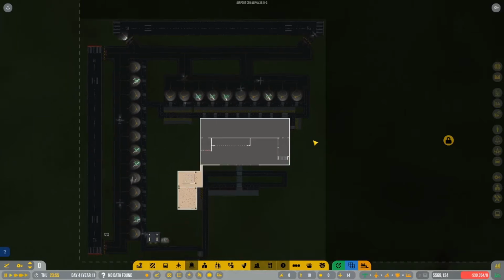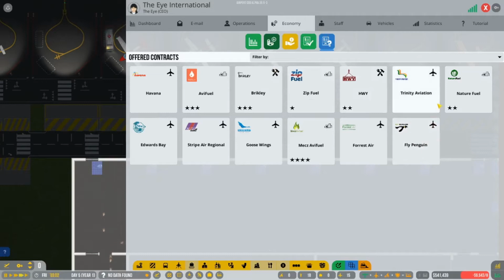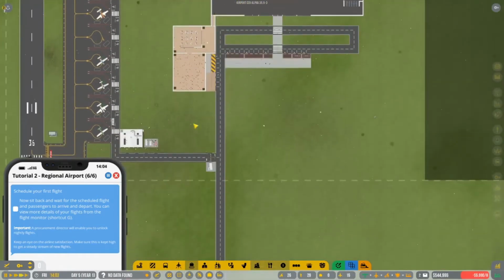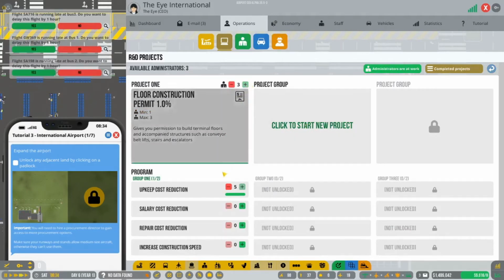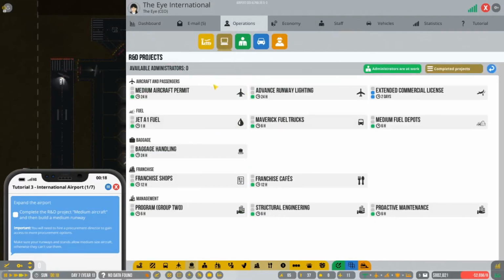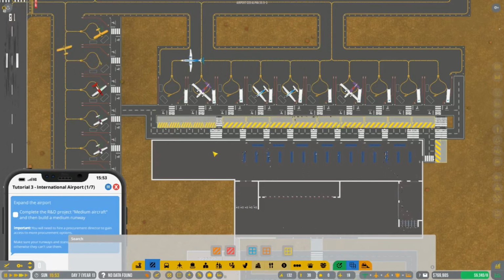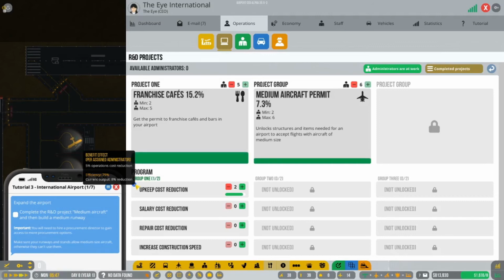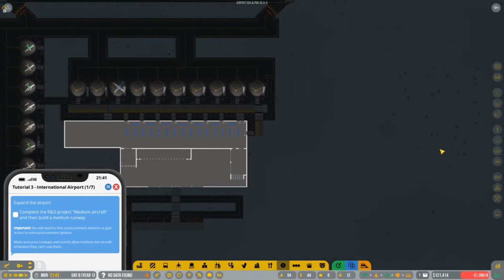Airport CEO S1 EP2 - Let's Play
Please enjoy our content, and for supporting what we do.

We not working with the makers of the game, and that this is a Let's Play, you can buy the game from Steam here:

Musician: YouTube Free Music